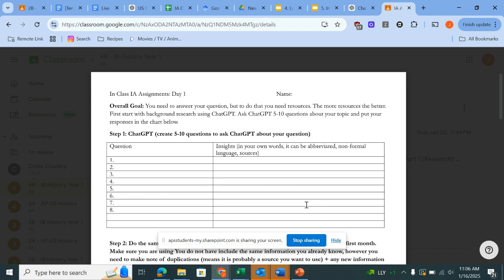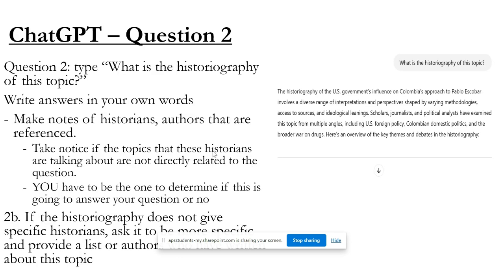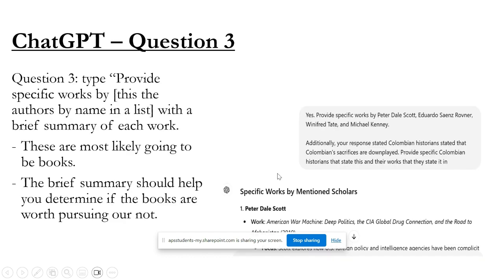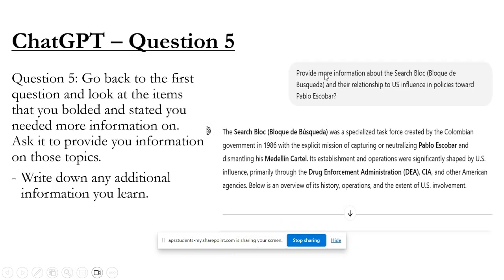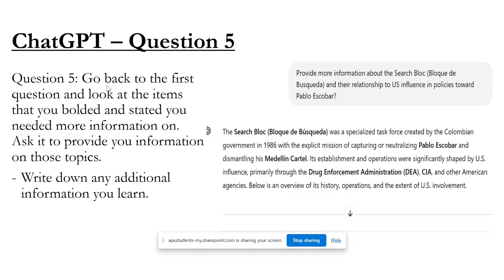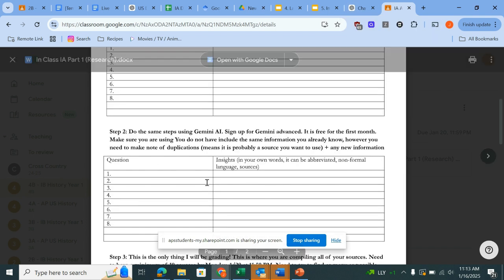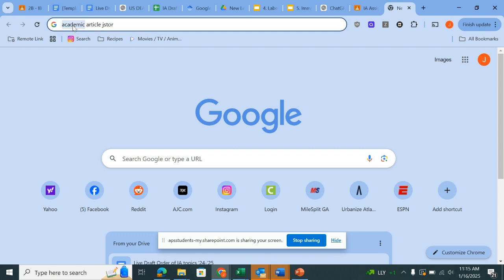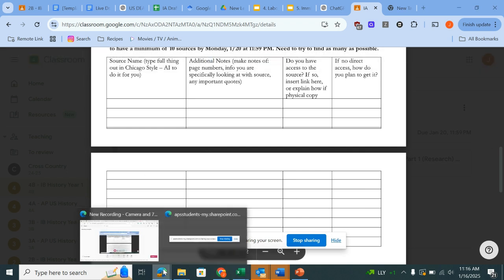IA Assignment #1 - Research (walkthrough)